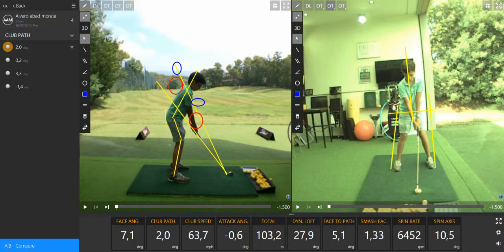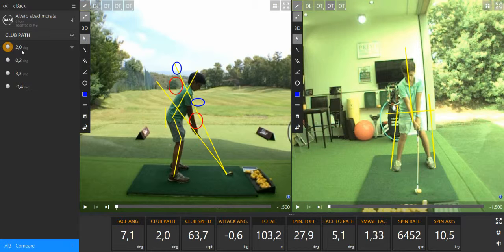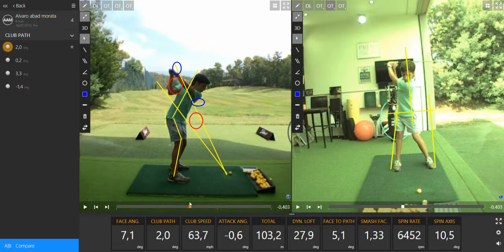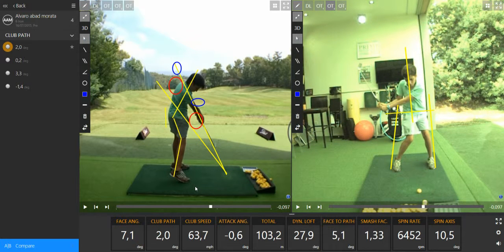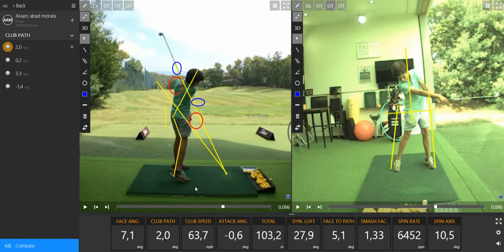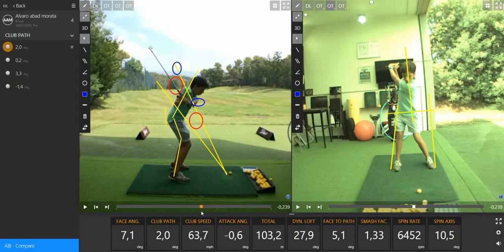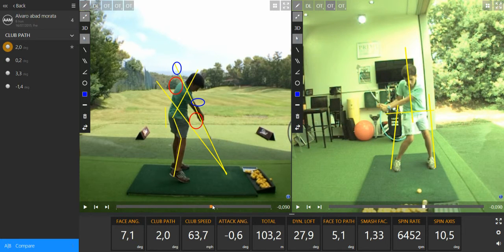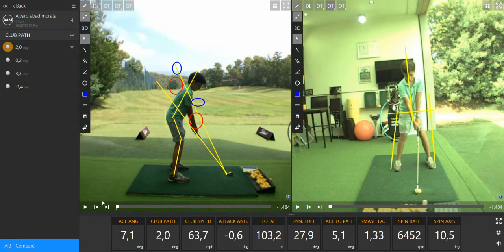Alvaro abad morata 2015 07 16 - Junior Golf Camps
Junior Intensive golf camp in full board accommodation in France, French Riviera. Advanced swing analysis for our Spanish student. /
Campamento junior Intensivo golf en pensión completa en Francia. Análisis de swing avanzada para nuestros estudiantes españoles.